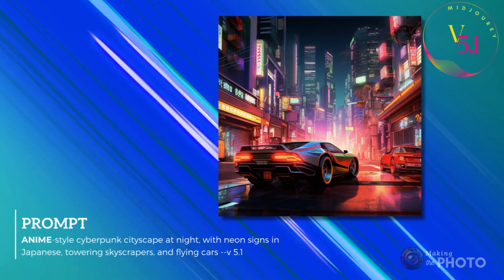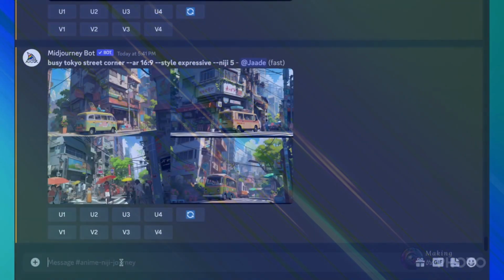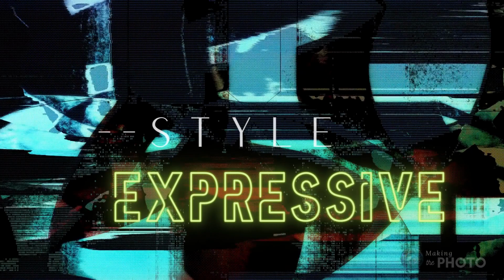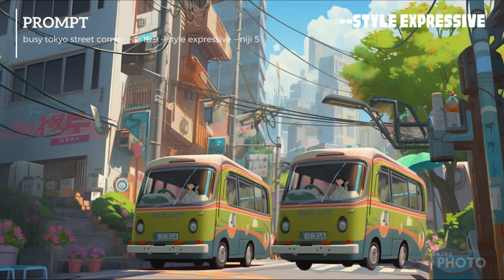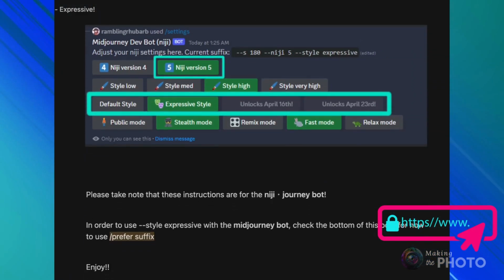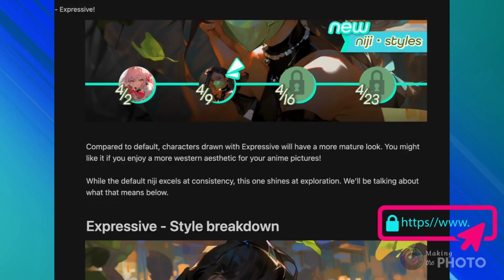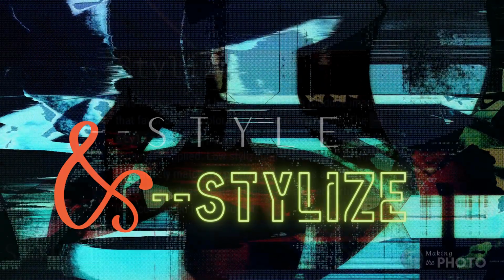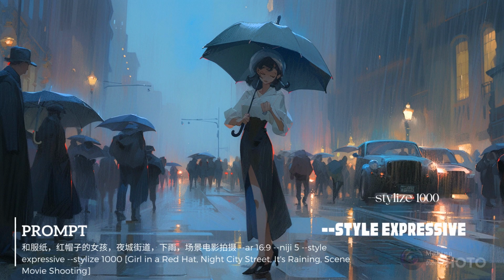Discover the Magic of Anime Styles with Midjourney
Today, we’re diving into the fantastic world of Anime! Don't worry if you’re a Anime newbie. This video is for you! We’ll be using Midjourney to create anime style images. Yes! You can use Nijijourney style commands in Midjourney. I’ll show you how! You don’t need to know the technical details to get specialized anime styles. Get ready to dip your toes into a rich and vibrant art style that's taken the world by storm!

**Let us know your favorite anime prompts in the comments below **

VIDEO TIMELINE

0:00 Start
0:44 What is Anime?
1:22 Anime Style
3:43 Prompting Anime in Midjourney
5:18 Expressive Style
5:54 Cute Style
6:28 Scenic Style
7:04 Original Style
7:27 Stylize Parameter
8:45 Sample Anime Prompts

GET MORE!

Images created by Jenn Mishra via Midjourney

Music “Energy” by Elektronomia from YouTube Music

Video created with Canva, Adobe podcast & Audacity

STUDIO EQUIPMENT

►BenQ SW271C 27 Inch 4K Photo and Video Editing Computer Monitor